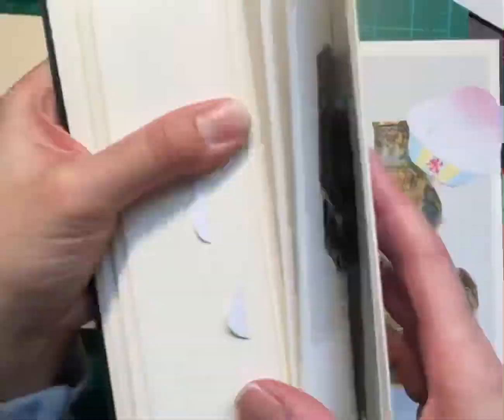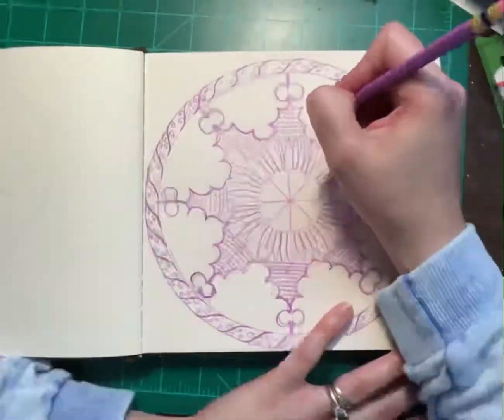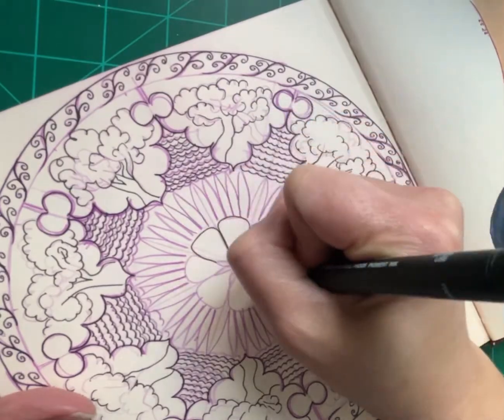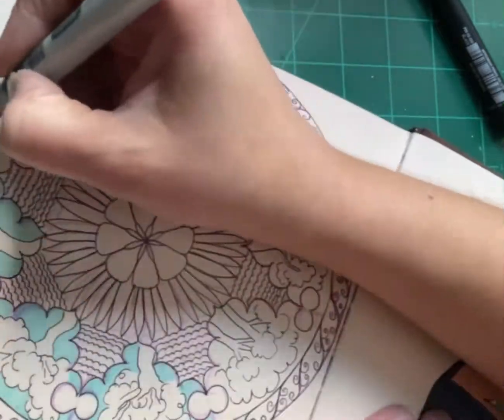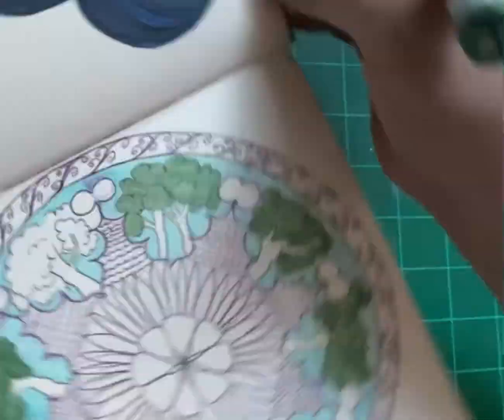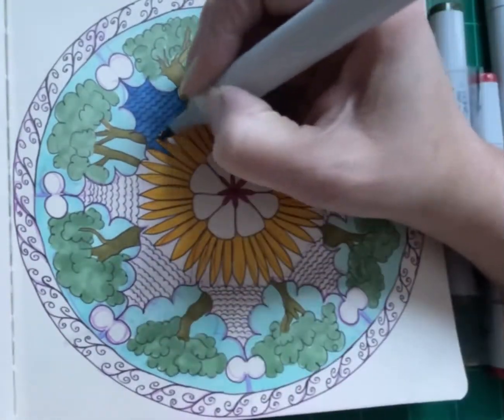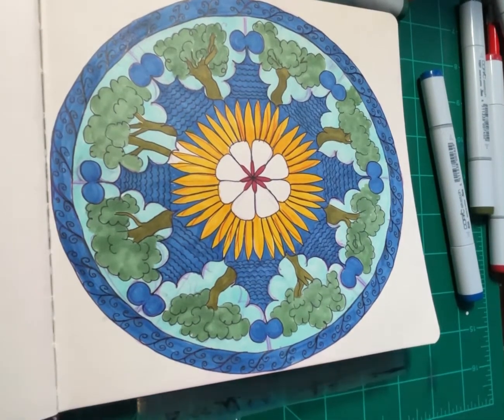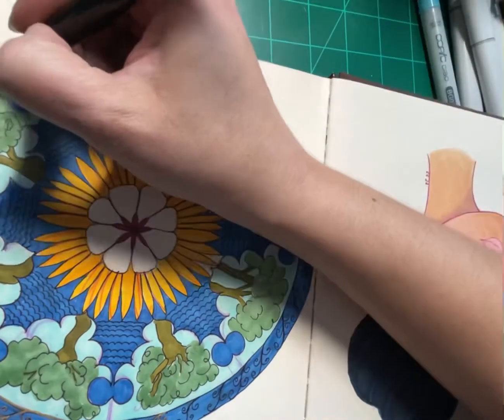Discovering Chinese Cloisonné 🥰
Peace and love creative’s 🤗💕

In this video we’re taking a deep dive into a new art form that I just discovered, (new for me not to the world)😅. I hope you guys enjoy what you see I am also looking forward to continuing to learn about this art and make more pieces featuring it. Finding new art that I am so passionate about that made me crave information regarding it, is a new experience for me I’m enjoying learning the history of this art behind it. Maybe in the future once I’m done with learning about Chinese Cloisonné I can dive deep into something new.

Book: Chinese Cloisonné The Pierre Uldry Collection

Mail to : Creative Phenomenon Art